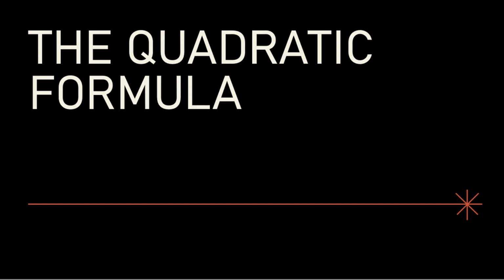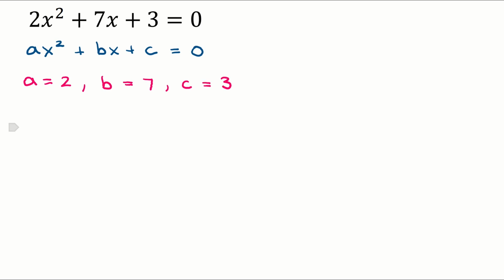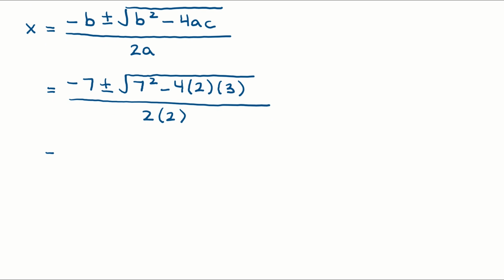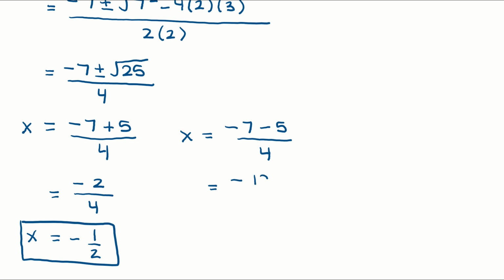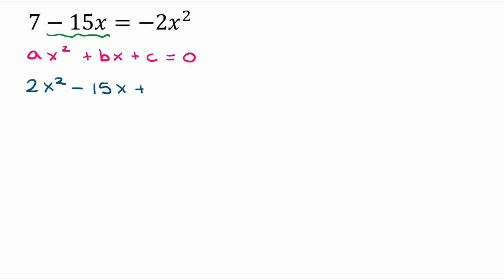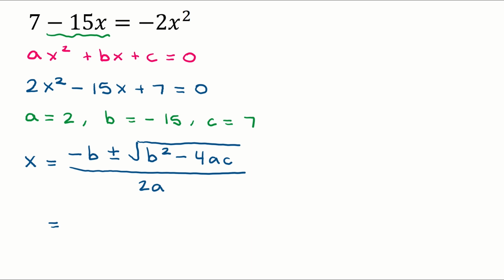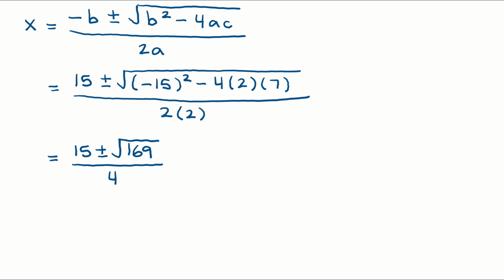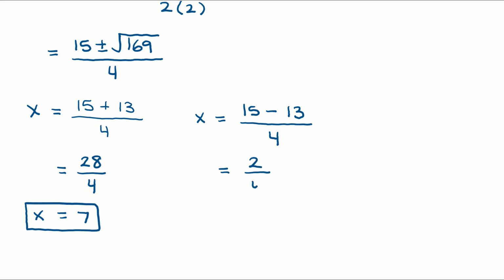The Quadratic Formula